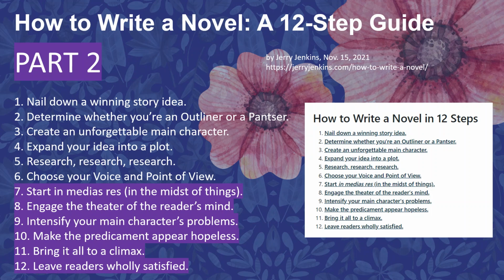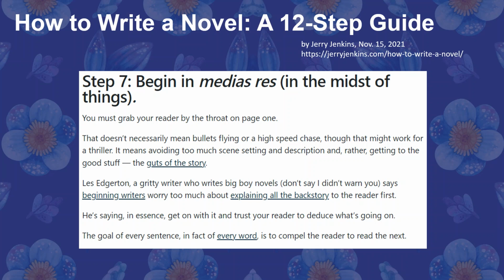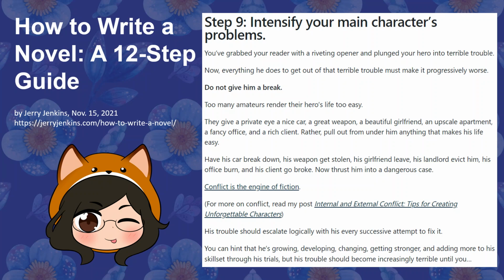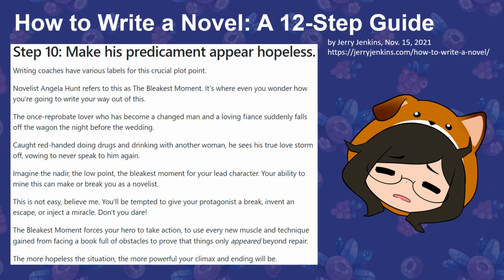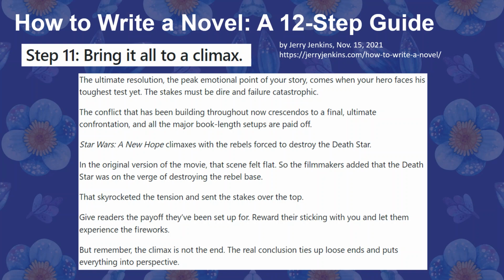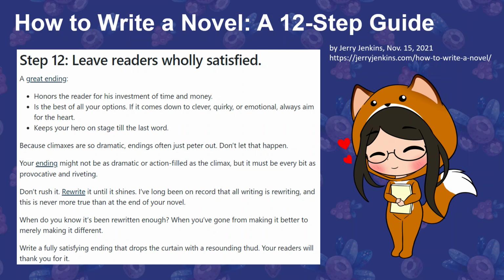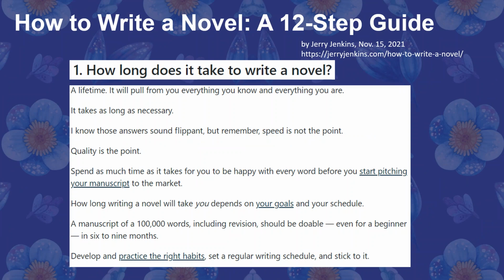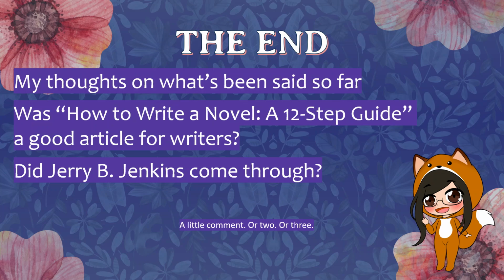"How to Write a Novel: A 12-Step Guide" PART 2: NOT STEPS! - Writers aren't always Right Ep. 6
Writers aren't always Right Ep. 6, PART 2! Jerry Jenkins continues to tell us how to write a novel. And you get a nice mistake at the end where I quietly panic alone in my room XD

The aim is to figure out what the "best" writing advice is and figure out if writers have been doing other writers dirty with writing advice (including me).

FOX NOTES
Article used: "How to Write a Novel: A 12-Step Guide" by Jerry Jenkins, published on Jerry Jenkin's website on Nov. 15, 2021.

I did not put anything into the screenshots to change them in anyway. I am only reacting to the things written on the website AND THEN giving my opinion or thoughts on it.

I hope that covers everything. I also painstakingly took a screenshot of all the tips. It was a tedious thing to do but totally necessary.

If you've read this far, hi. How are ya? Comment "I saw the end of fox notes!"